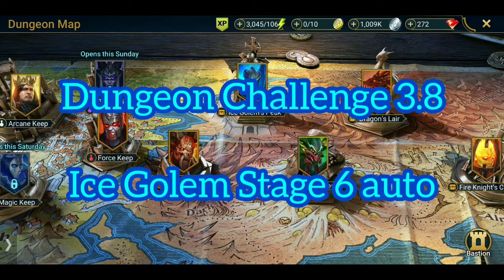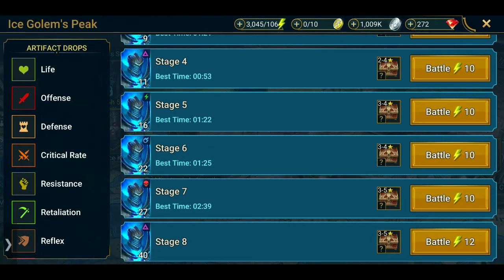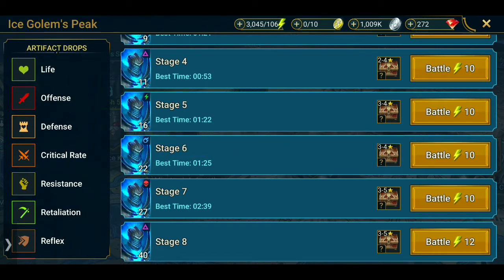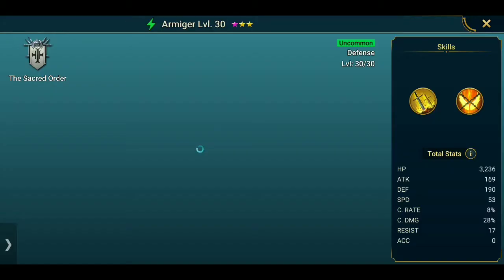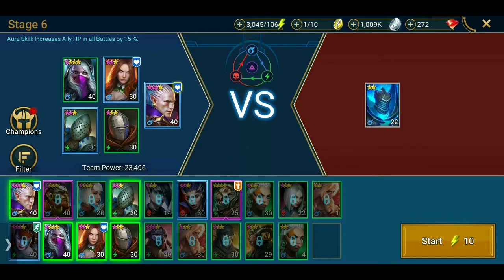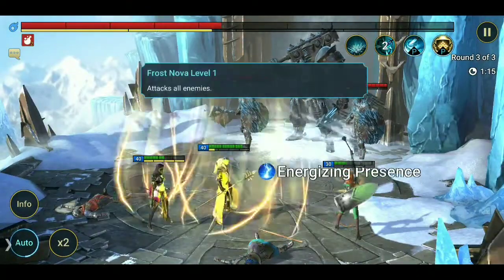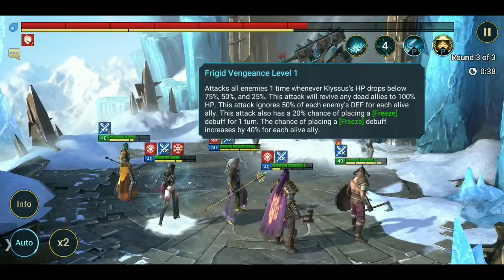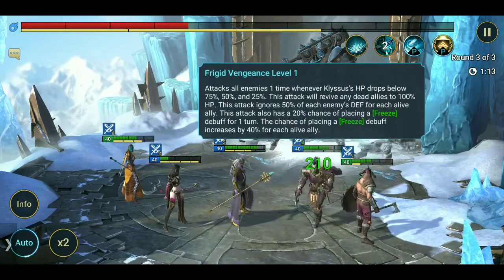F2P Dungeon Challenge 3.8 Guide - Ice Golem's Peak Stage 6 on auto - RAID SHADOW LEGENDS